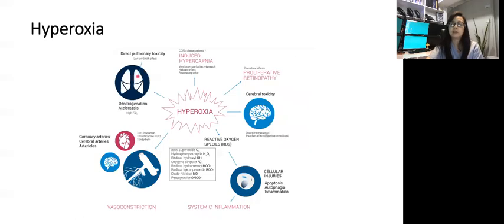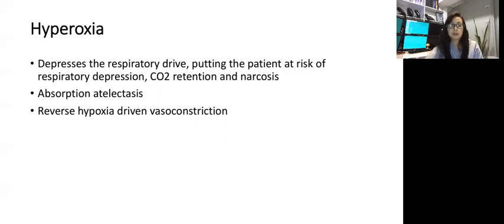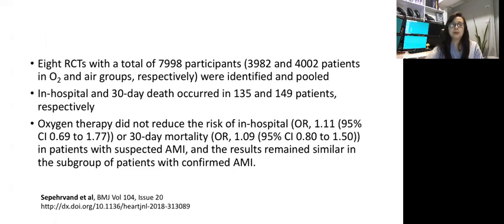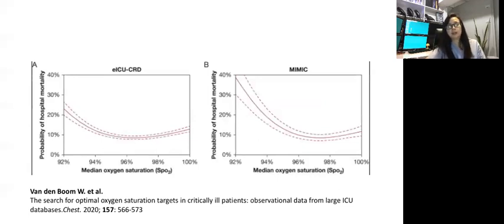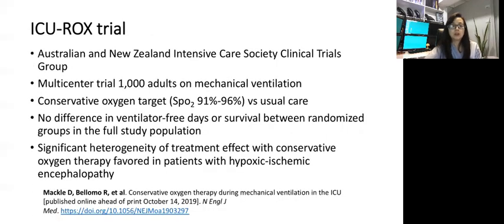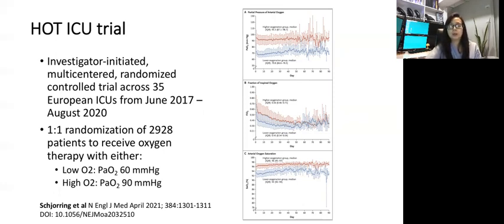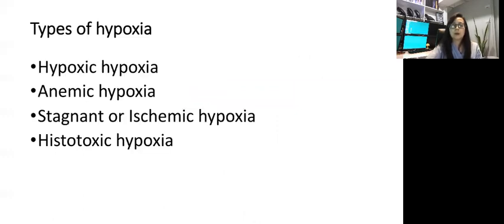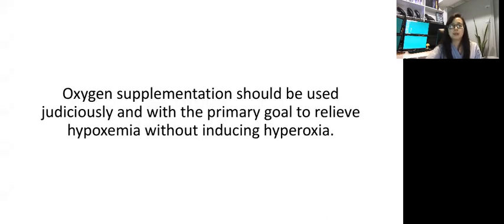Oxygenation Targets in Hypoxemic Respiratory Failure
Dr Emily Aventura is a Pulmonologist and Intensivist. In this lecture she talks about the repercussions of hyperoxia and the current available RCTs validating oxygenation targets for patients in hypoxemic respiratory failure. This video lecture is part of the recently concluded Post-Graduate Course entitled "Fine Lines and Rough Edges of Critical Care" 10/7-8/2021.